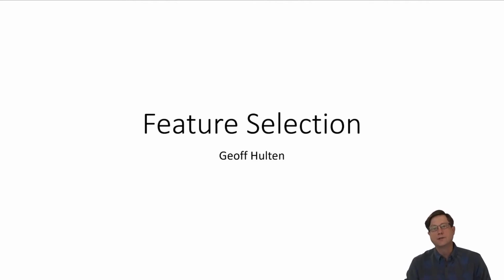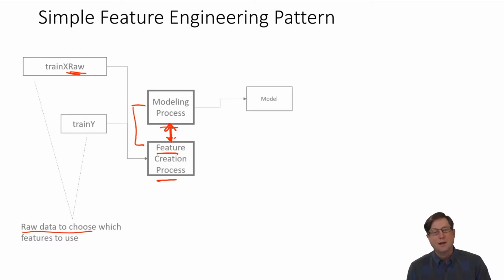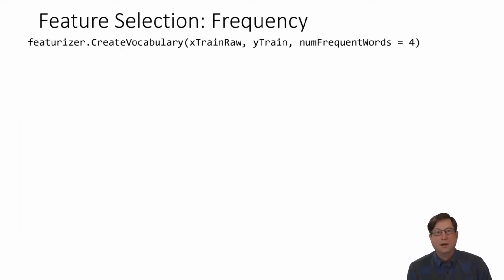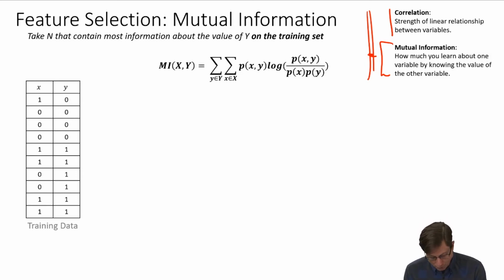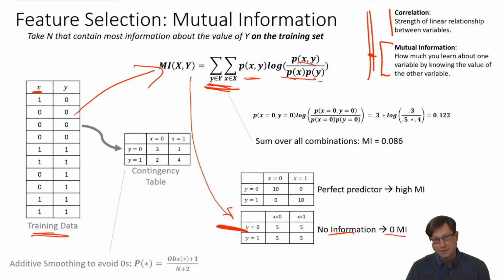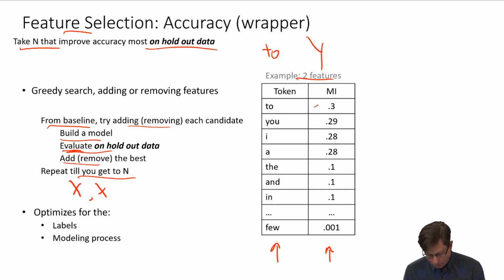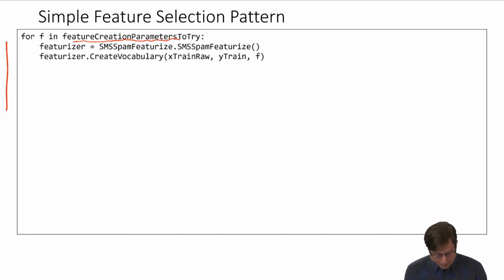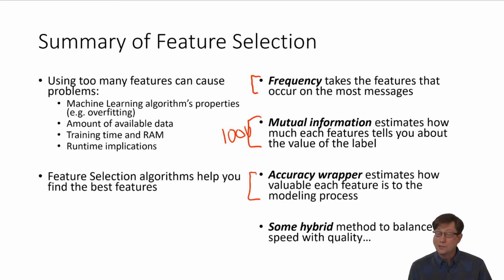Machine Learning Course - 5. Introduction to Feature Selection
This lecture covers:
Feature selection. Bag of words. Mutual Information. Accuracy Wrappers. Python feature selection pattern.